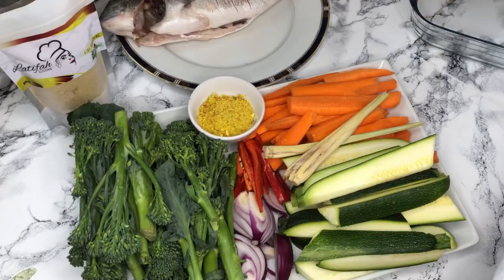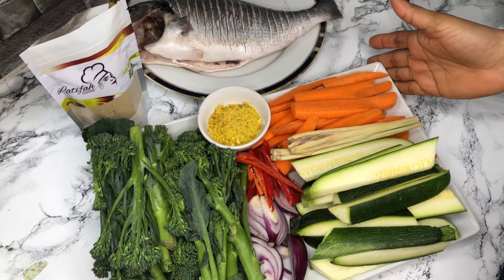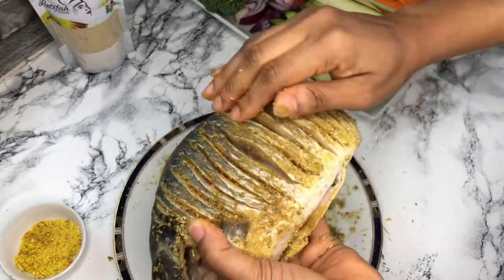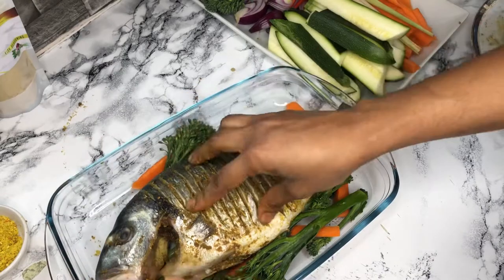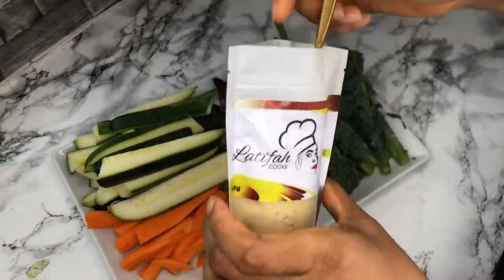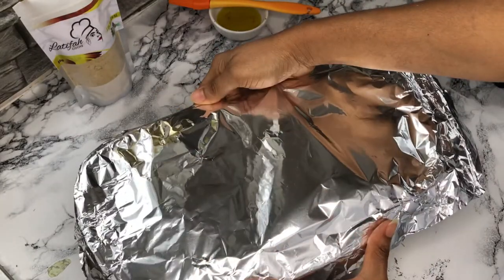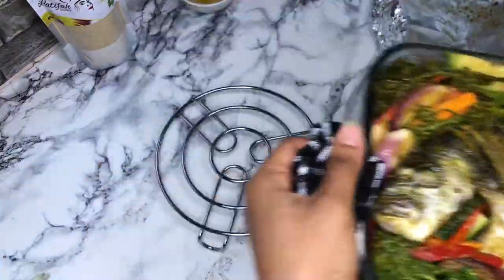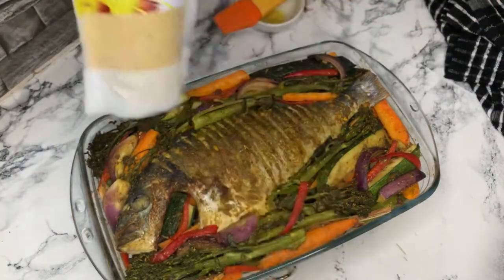OVEN BAKED FISH || BAKED WHOLE FISH || BAKED FIDH WITH VEGETABLES || LATIFAHCOOKS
1 x large sea bream
400g broccoli sprouting
1 large zucchini
One purple onion
3-4 carrot
2 small lemongrass
1 spicy chilli
2-3 tbsp Latifah spice
Tbsp vegetable seasoning
3 tbsp olive oil

Oven should be preheat on 200c and first bake for 20 minutes covered with foil, another 20 minutes with foil then 10 without foil.

Musician: @iksonmusic